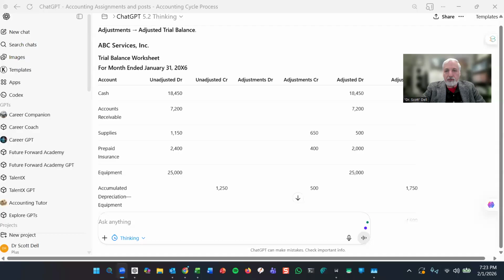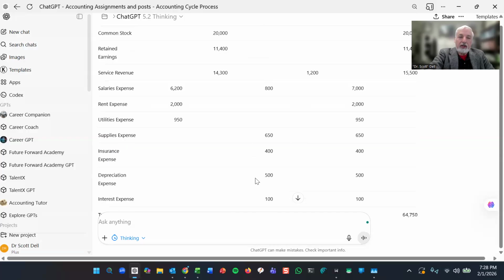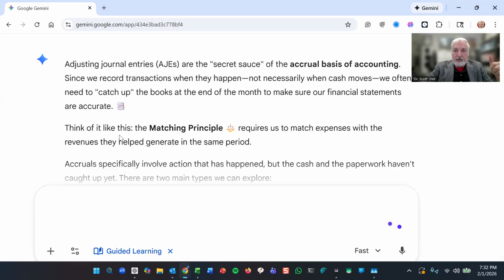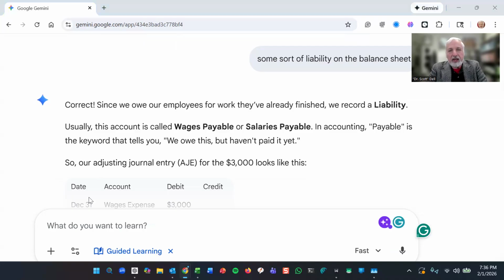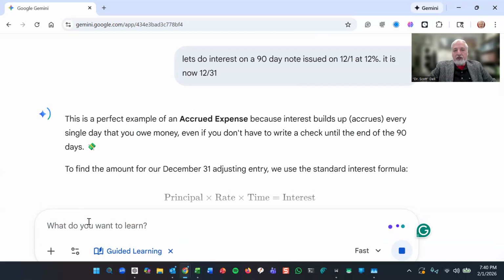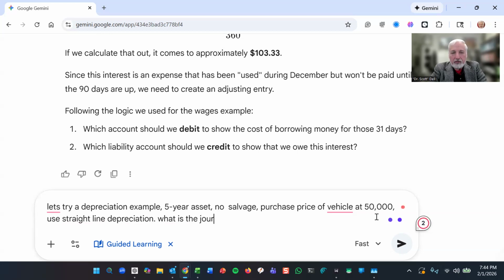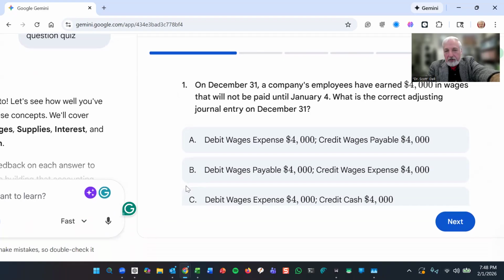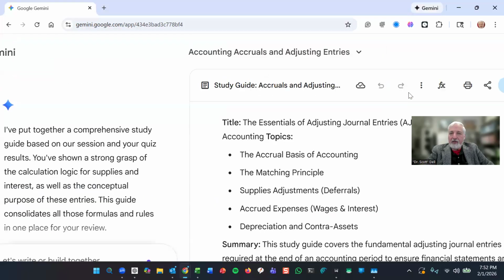Adjusting Journal Entries and Accurals Deferrals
Understanding AJEs (Adjusting Journal Entries) aided by Gemini's "Help Me Learn" mode, similar to ChatGPT's "Study and Learn" mode.